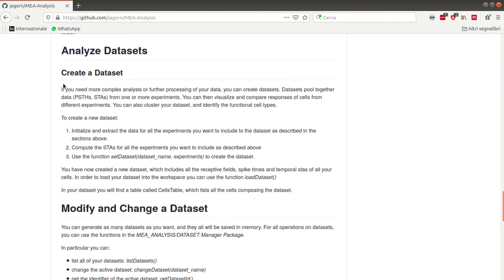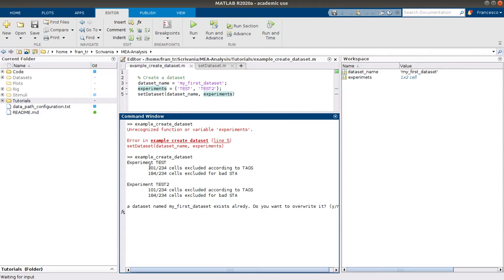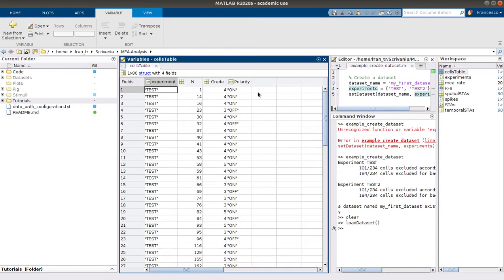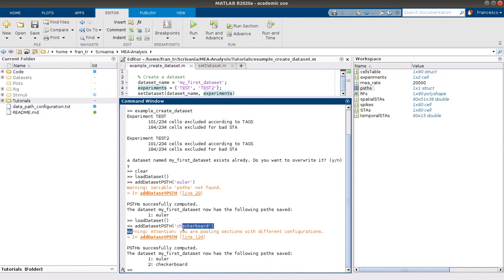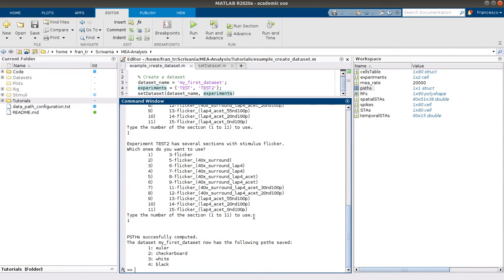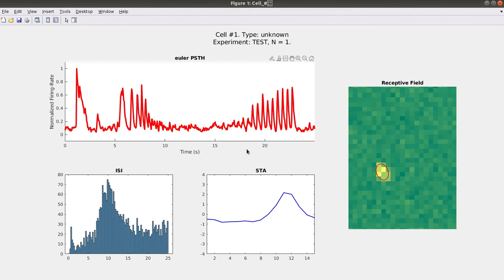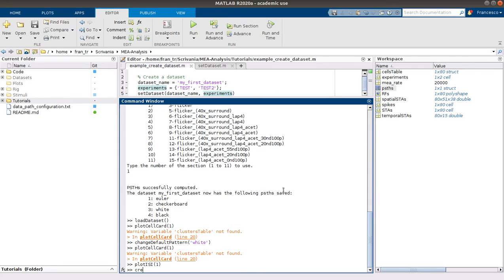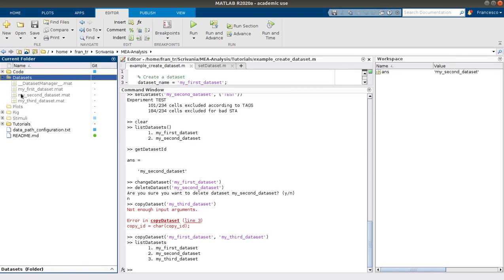4. MEA ANALYSIS: Create Datasets